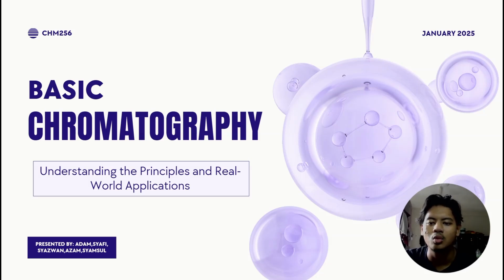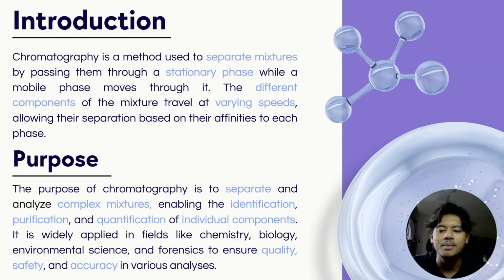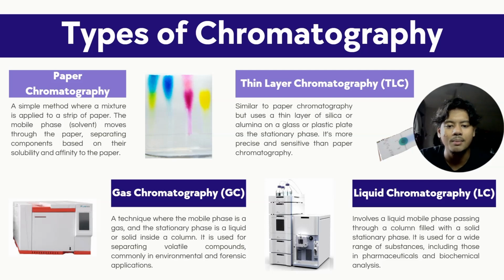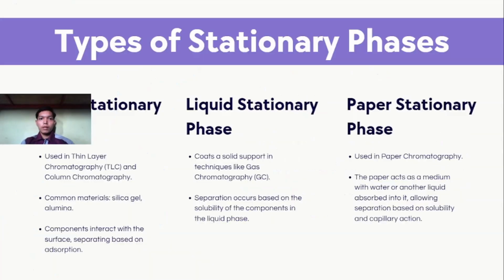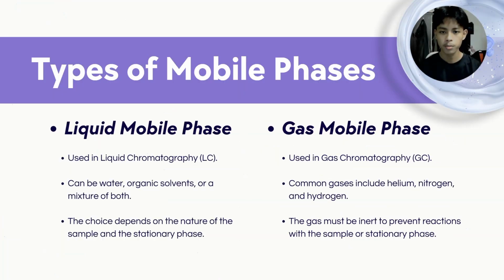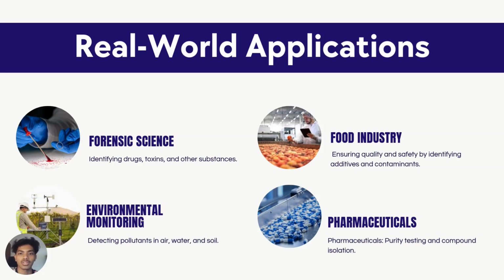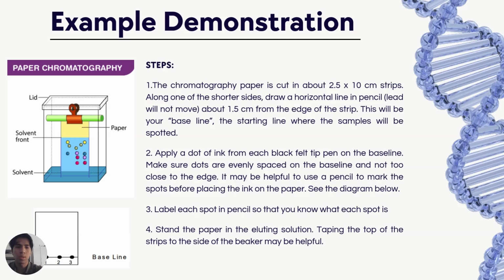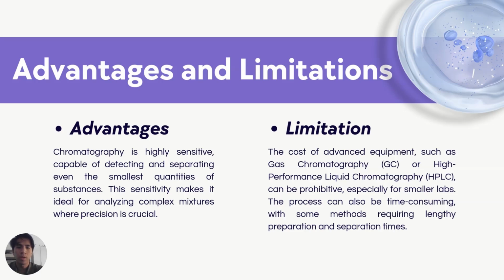CHM257- VIDEO PRESENTATION ABOUT CHROMATOGRAPHY